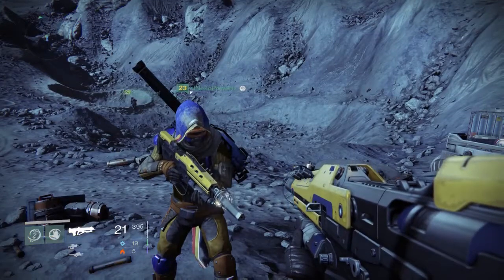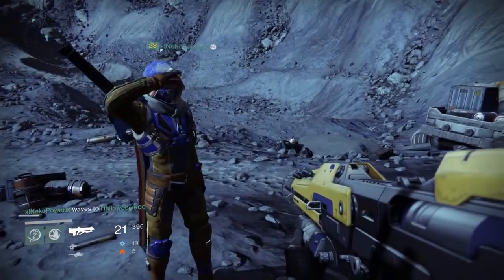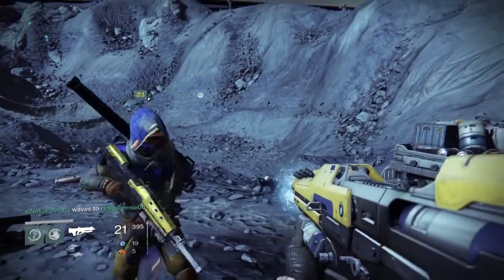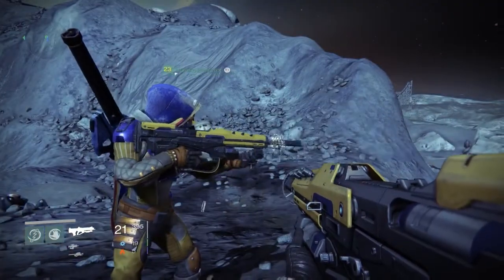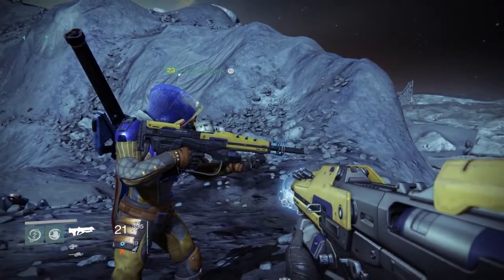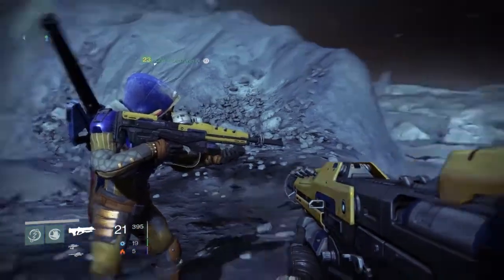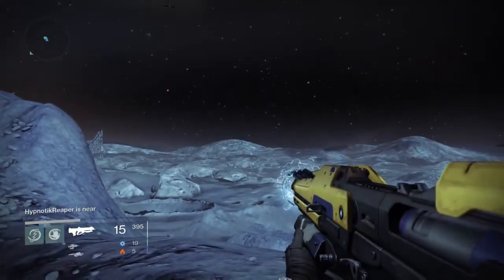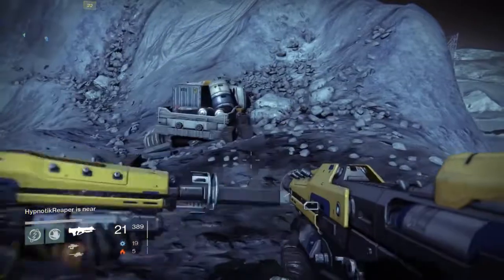Destiny Stranger's Rifle Reload Bug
The Stranger's Rifle is a bullpup style rifle. However, the reload animation is that of an Auto Rifle, with the magazine forward of the trigger group. The magazine appears during the reload animation for the player, but is invisible to all others around. We just wanted to bring your attention to it.